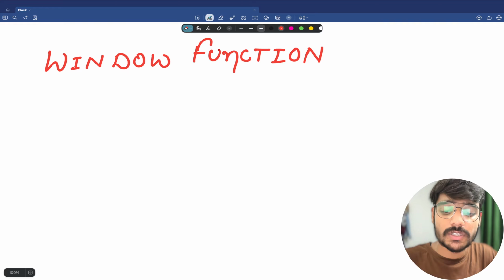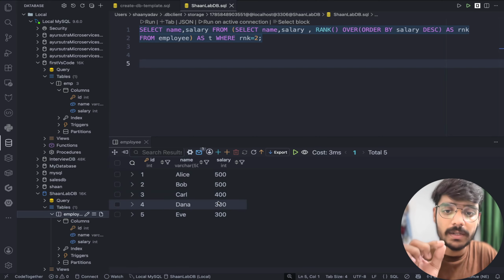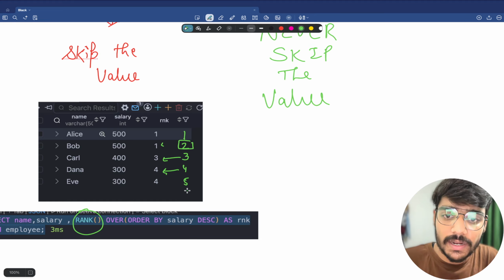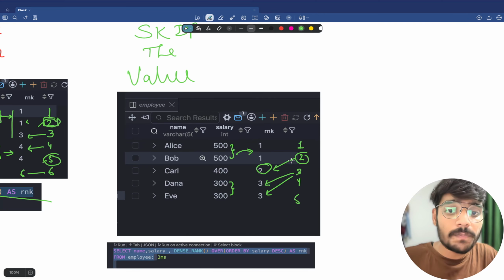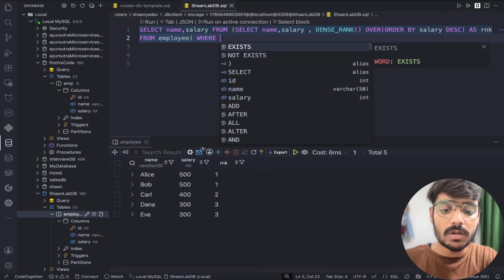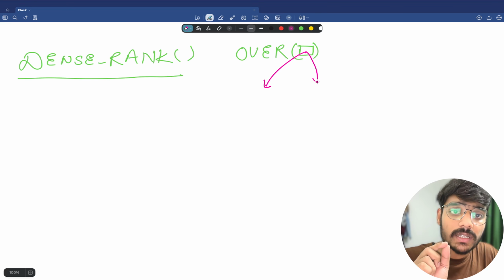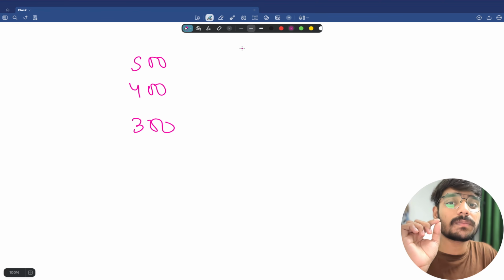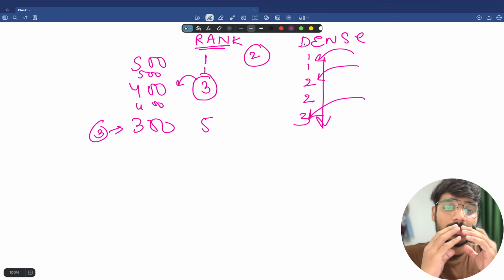DENSE_RANK | Nth Highest Salary SQL | RANK vs DENSE_RANK | SKIP & Tie Trap | Crack In Seconds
DENSE_RANK SQL fixes the RANK vs DENSE_RANK SKIP & Tie Trap. This SQL interview question tutorial shows why DENSE_RANK never skips numbers, how it solves the Nth Highest Salary SQL problem correctly.

The previous RANK video showed the trap: RANK gives 1, 1, 3, 3, 3, 6 and the query for the 3rd highest salary returns the wrong answer. This video is the fix. DENSE_RANK assigns the same rank to equal values but never skips a number after a tie. For salaries 500, 500, 400, 300, 300: RANK gives 1, 1, 3, 4, 4 while DENSE_RANK gives 1, 1, 2, 3, 3. No gaps. The rank position now matches the actual salary position.

You will see the employee table with ID, name, and salary. We run RANK() OVER (ORDER BY salary DESC) and watch it skip. Then we switch to DENSE_RANK() OVER (ORDER BY salary DESC) and the ranks flow naturally. Then the interview question: find the 3rd highest salary. With RANK, WHERE rank = 3 returns 400 — wrong, because the true third highest is 300. With DENSE_RANK wrapped in a subquery, WHERE rank = 3 returns 300 — the correct answer for both Dana and Eve. This is the most asked SQL interview question about window functions.

Chapters (researched from actual SRT content — all 10+ seconds each):
0:00 — Intro: RANK Skip and Tie Trap Recap
1:06 — What Is a SQL Window Function
1:36 — DENSE_RANK Never Skips a Number
2:00 — Employee Table with Salaries 500, 400, 300
2:10 — Running RANK() OVER: 1, 1, 3, 4, 4 with Gaps
3:21 — Switching to DENSE_RANK() OVER: 1, 1, 2, 3, 3
4:26 — The RANK Mistake: rank 3 Returns 400, Real Answer Is 300
4:43 — Nth Highest Salary with DENSE_RANK Subquery
5:37 — Second Highest Salary with DENSE_RANK
6:02 — DENSE_RANK Syntax: OVER with ORDER BY
6:47 — RANK vs DENSE_RANK: No Gaps, No Skip
7:20 — Interview Question: Why RANK Fails for Nth Salary
7:45 — Summary and Outro

FAQ:

What is DENSE_RANK in SQL?
DENSE_RANK is a SQL window function that assigns a rank to each row in a partition. Equal values get the same rank, but unlike RANK, it never skips a number after a tie. For salaries 500, 500, 400, 300, 300, DENSE_RANK gives 1, 1, 2, 3, 3.

What is the difference between RANK and DENSE_RANK in SQL?
RANK skips numbers after ties, DENSE_RANK does not. For the same salary values 500, 500, 400: RANK gives 1, 1, 3 while DENSE_RANK gives 1, 1, 2. This difference decides which function correctly finds the Nth highest salary when duplicates exist.

How do you find the Nth highest salary in SQL with DENSE_RANK?
Wrap the DENSE_RANK query in a subquery and filter with WHERE rank = N. The subquery computes DENSE_RANK() OVER (ORDER BY salary DESC) for every row, and the outer query selects rows where the rank equals N. With duplicates, DENSE_RANK returns the correct salary because it never skips.

Why does RANK fail to find the Nth highest salary?
RANK skips numbers after ties, so the rank no longer equals the salary position. With salaries 500, 500, 400, 300, 300, the query for rank 3 returns 400, but the actual third highest salary is 300. The skip breaks the mapping between rank and position.

What is the SKIP and Tie Trap in SQL RANK?
The SKIP and Tie Trap is the behavior where RANK gives equal values the same rank and then skips the following number. It becomes a trap when you assume rank equals position. The query WHERE rank = 3 can return the wrong salary, which is why interviewers ask it.

Should I use RANK or DENSE_RANK for the Nth highest salary?
Use DENSE_RANK when salaries may contain duplicates, because consecutive ranks match actual salary positions. Use RANK only when values are unique or you need the total count behavior. Mention the tie trap first in your interview answer, then choose DENSE_RANK.